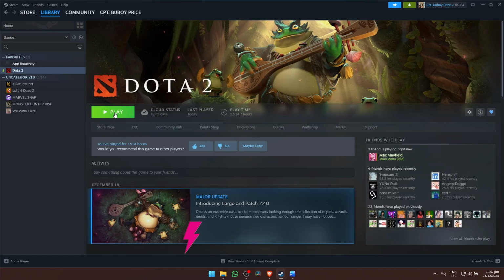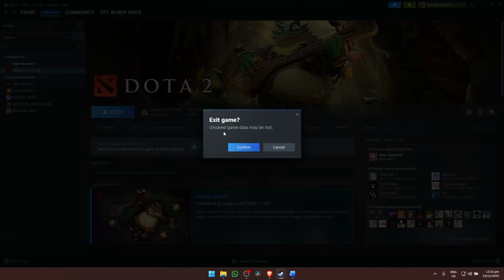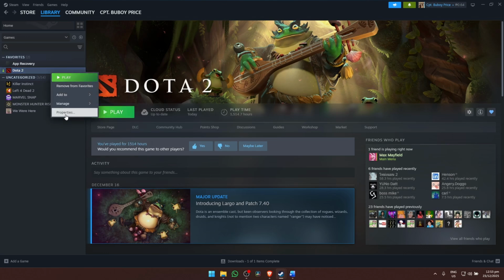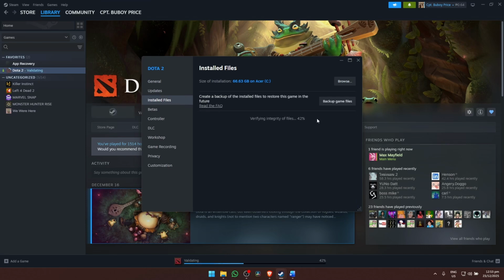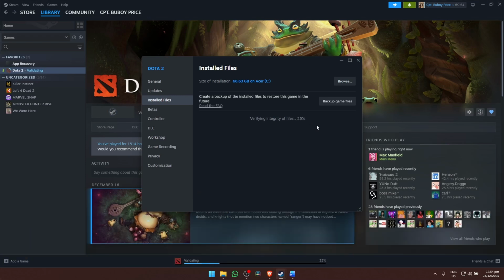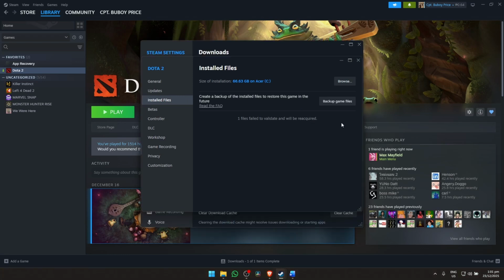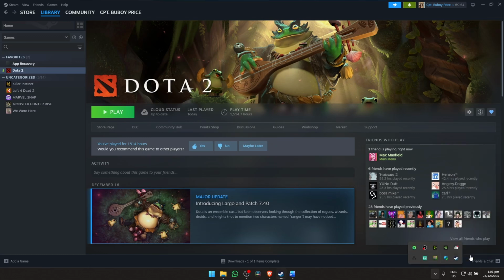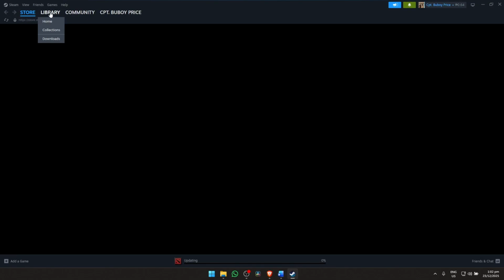How to VERIFY DOTA 2 FILES (Step by Step)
This video will guide you through the process of verifying the integrity of your Dota 2 game files to ensure they are correct and up to date, which can help solve various game issues. Please consider liking the video and letting us know if you have any comments, ideas or questions, we really appreciate any feedback! We have plenty of other tutorials on our channel so come and see if we can help you with anything else :)